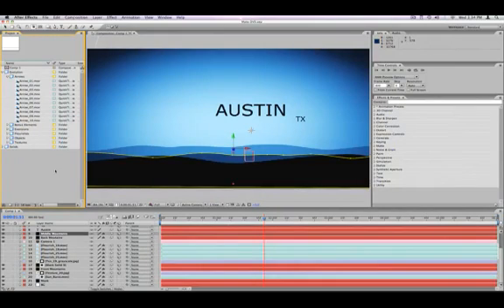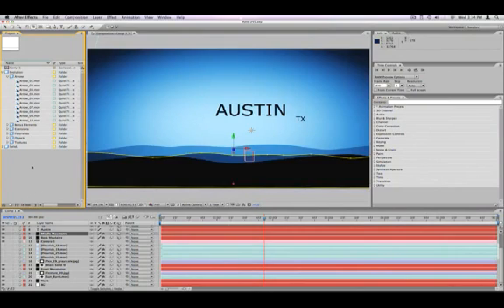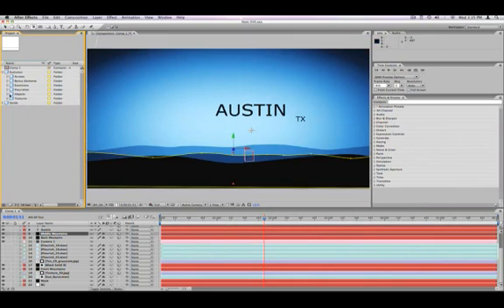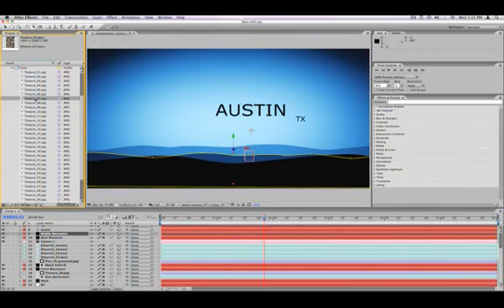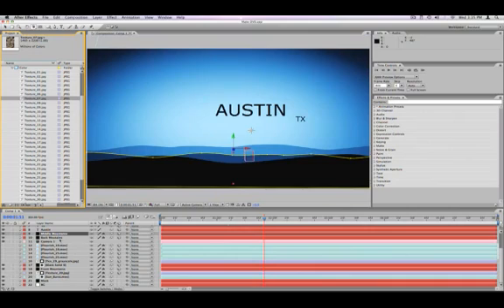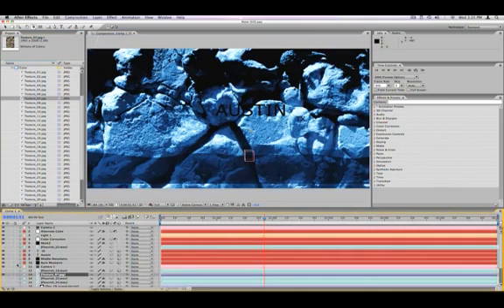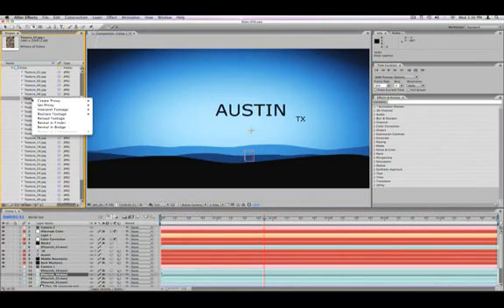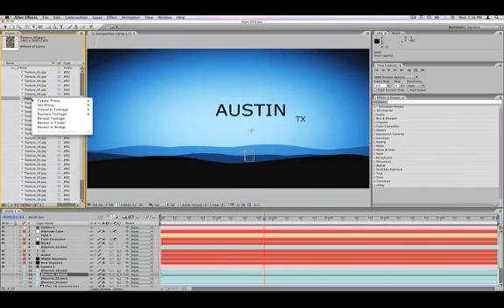Reloading Footage With After Effects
Reloading Footage With After Effects. Part of the series: Adobe After Effects Tutorial. Video editing tips. Learn how to replace and reload footage using Adobe After Effects compositing software in this computer software lesson from a video production expert.